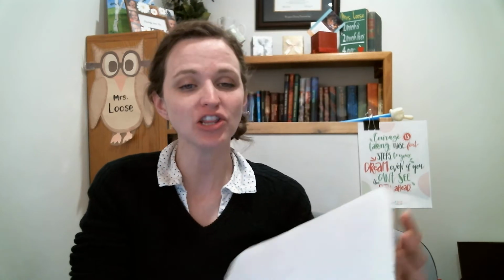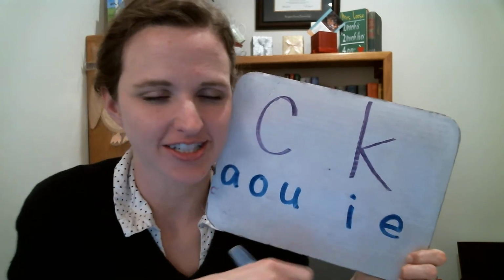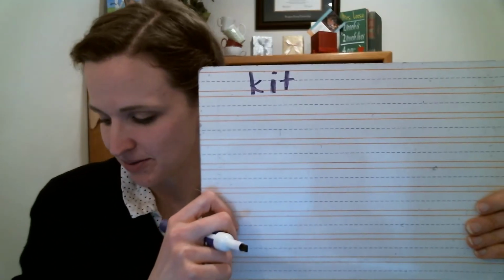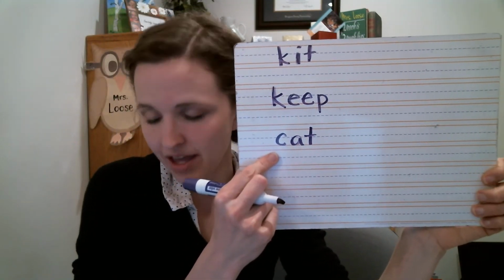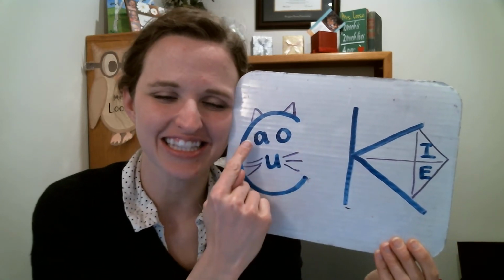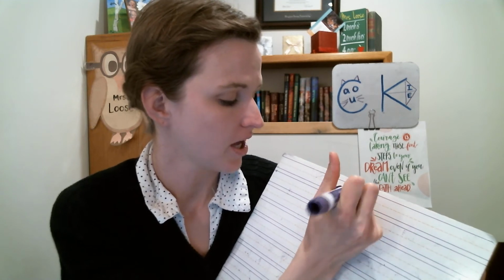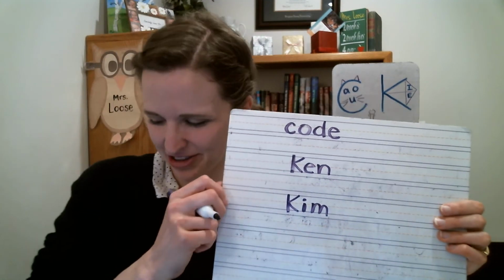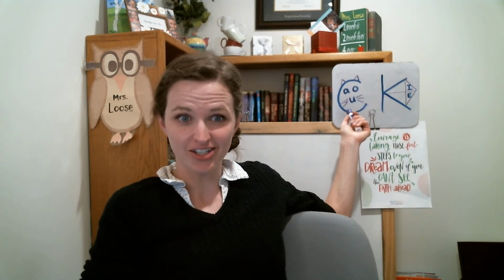1 Phonics - C & K Spelling Rule